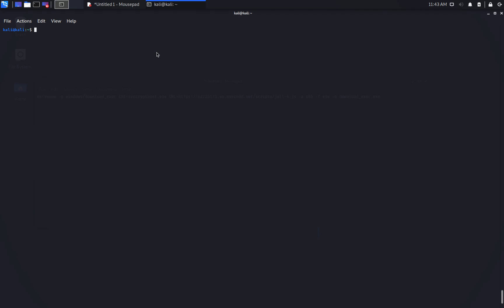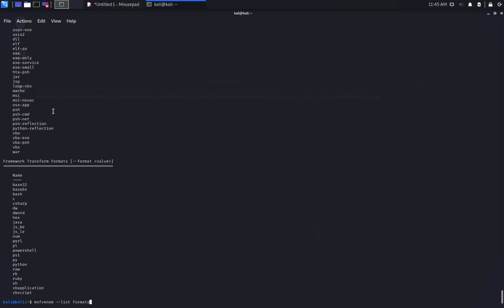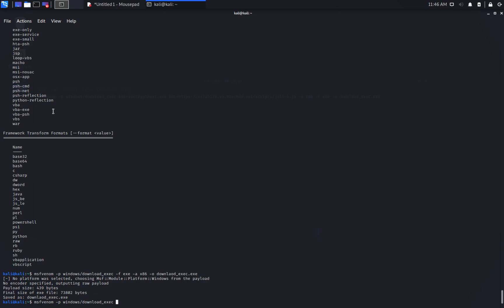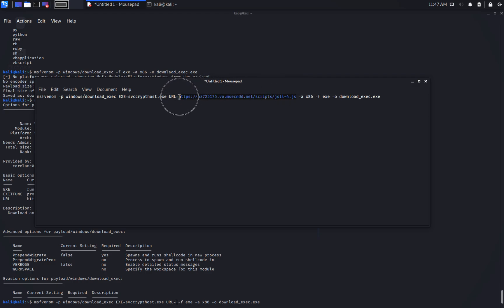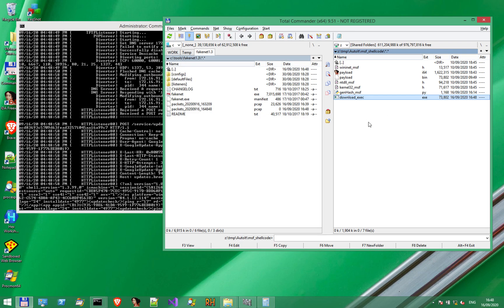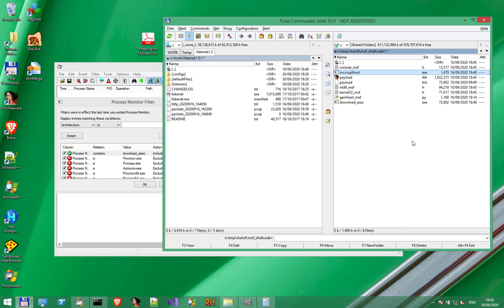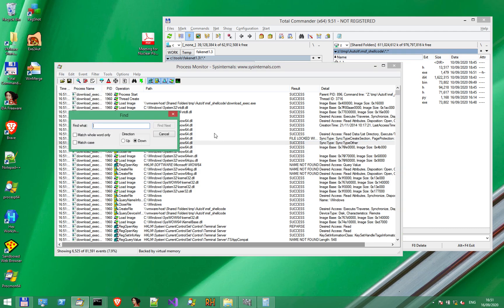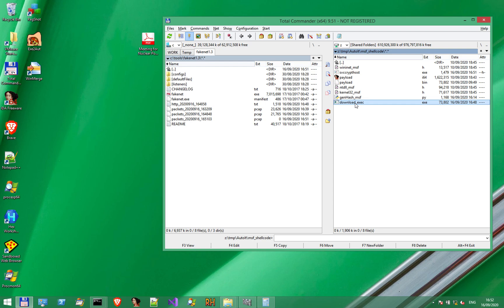Metasploit Deep Dive - Part 0x01 - Overview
In this video series we'll analyse a Metasploit payload inside out, starting from dynamic analysis down to the shellcode and dynamic functions resolution. We'll also cover AV evasion tricks and further payload obfuscation techniques.

⚔️ Part 0x01 - Overview
➡️ Payload generation (MSFVenom)
➡️ Dynamic analysis, processes and network (FakeNet, Process Monitor)

If you liked this video and you want to learn hands-on how to analyse malware, with real samples and practical exercises, find us on Udemy :